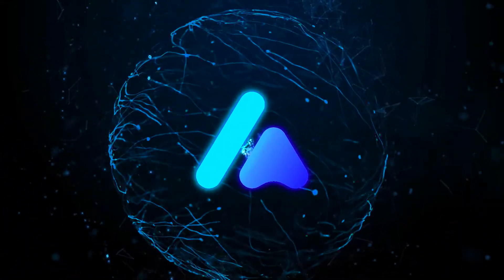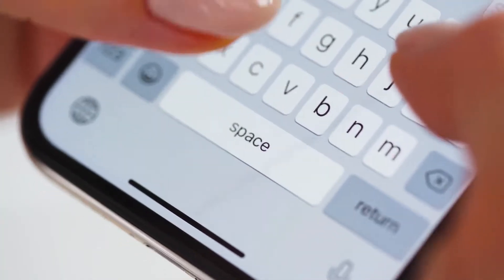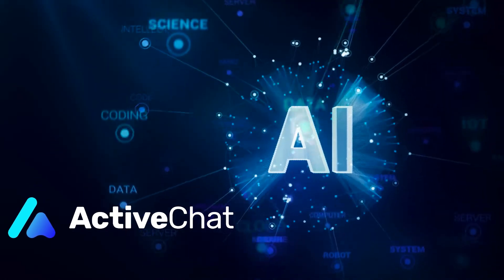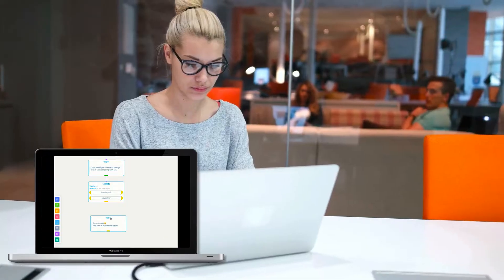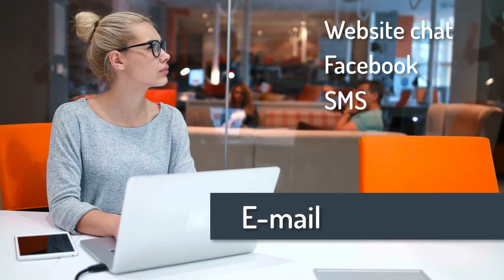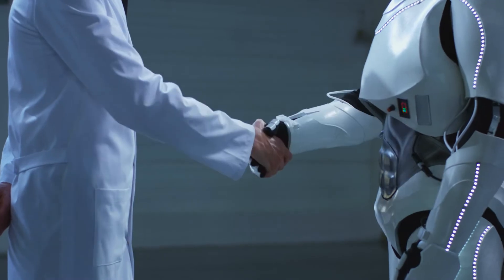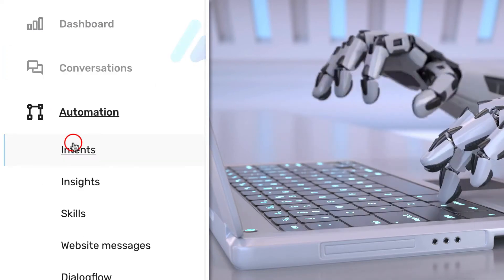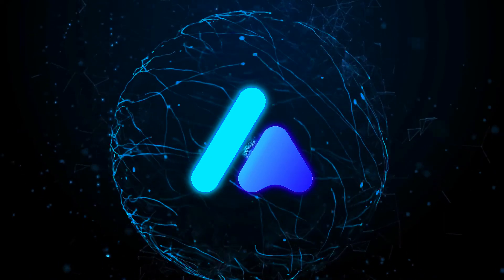Customer service and live chat automation tool | Activechat.ai